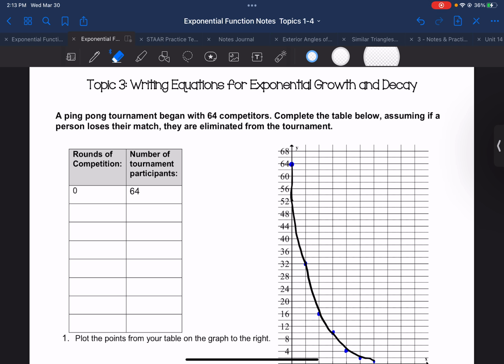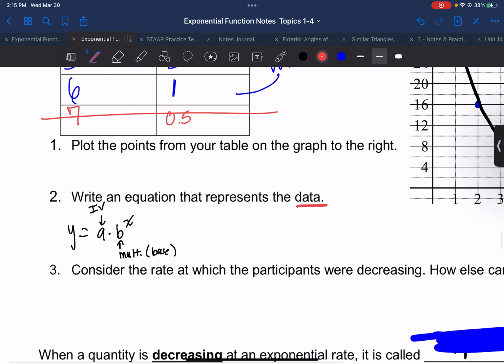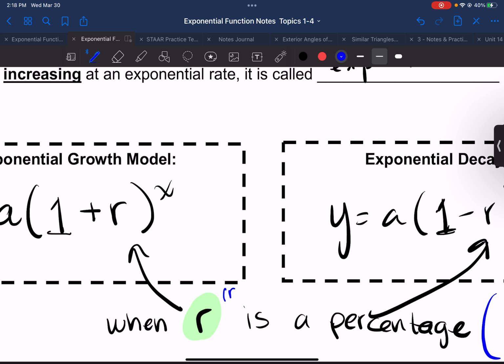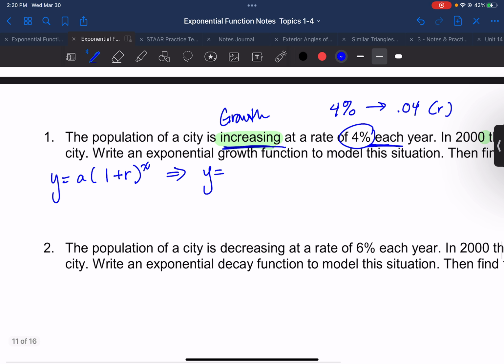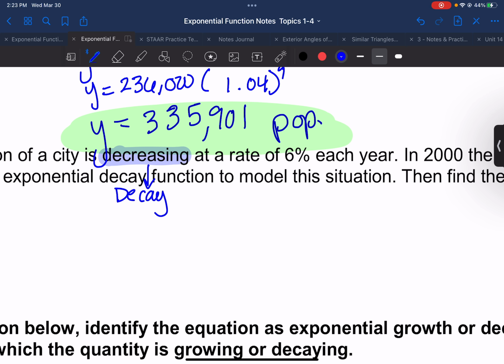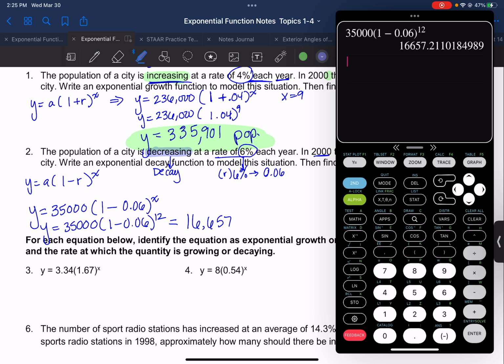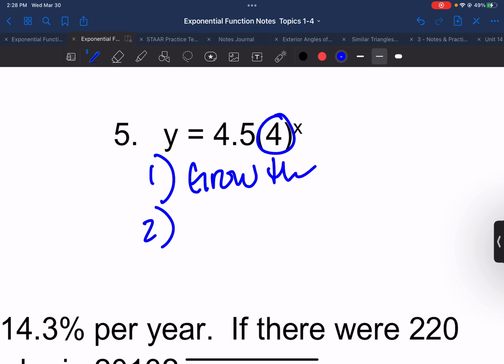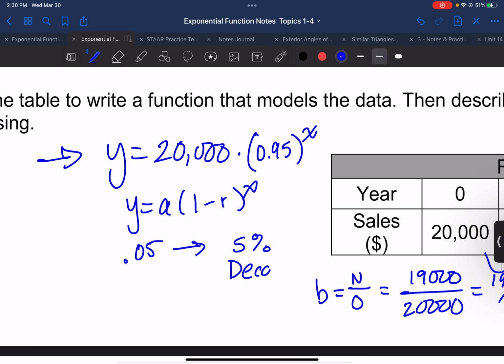U9 Topic 3 - Exponential Growth and Decay